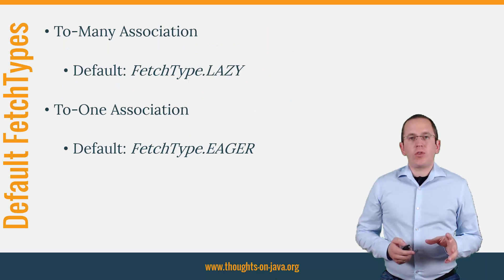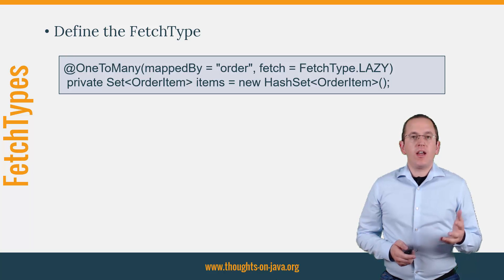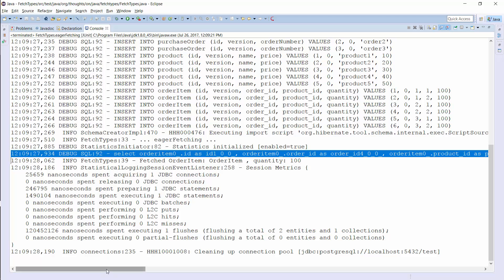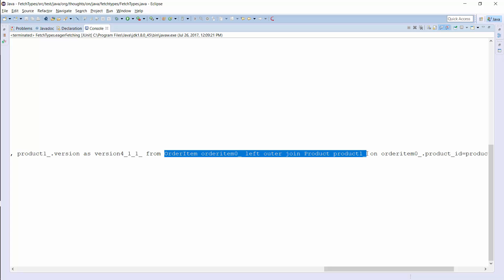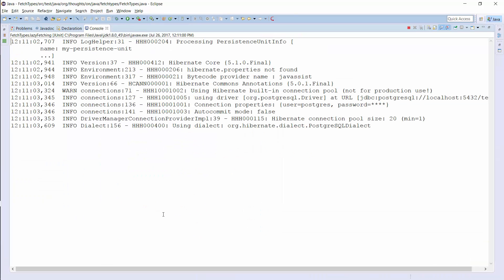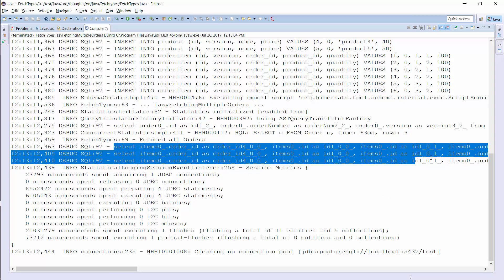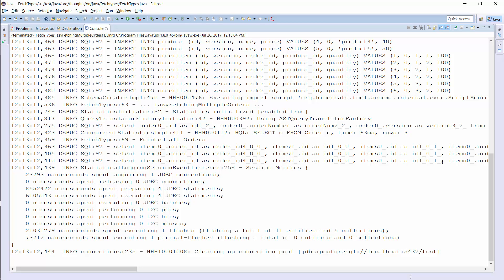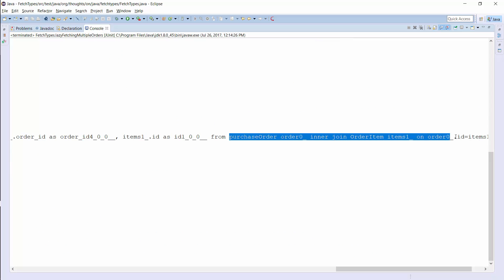An Introduction to JPA FetchTypes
The JPA FetchType defines when Hibernate gets the related entities from the database, and it is one of the crucial elements for a fast persistence tier. In general, you want to fetch the entities you use in your business tier as efficiently as possible. But that’s not that easy. You either get all relationships with one query or you fetch only the root entity and initialize the relationships as soon as you need them.

I’ll explain both approaches in more detail in this video and also provide you some links to more advanced solutions that combine flexibility and efficiency.